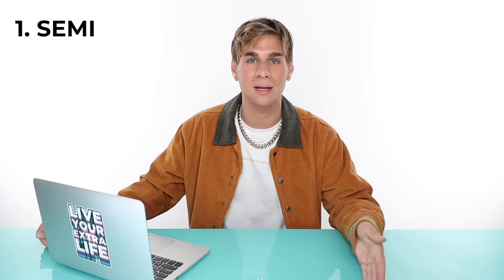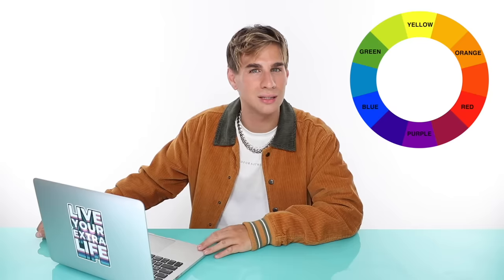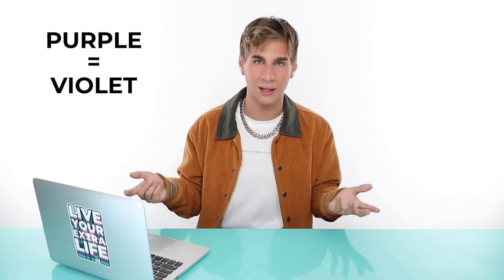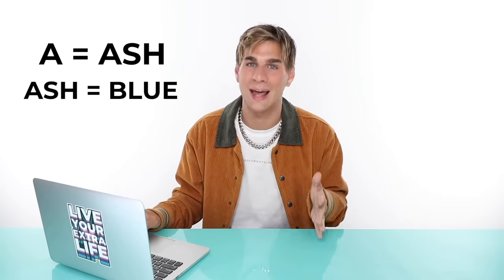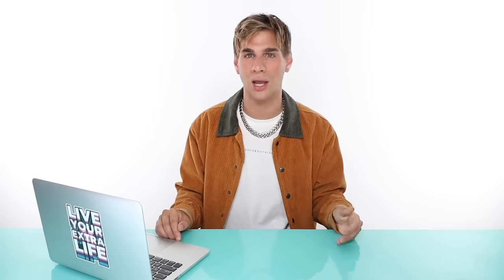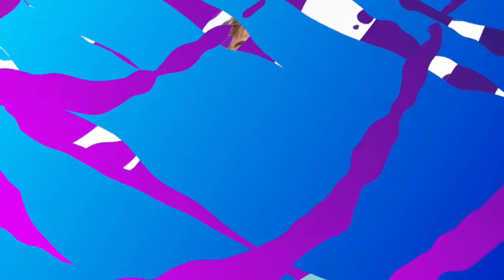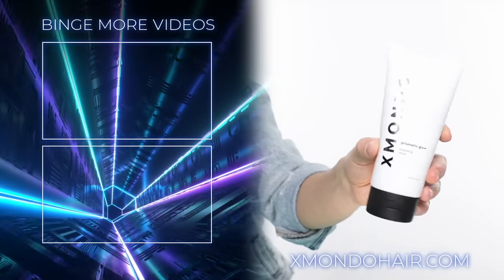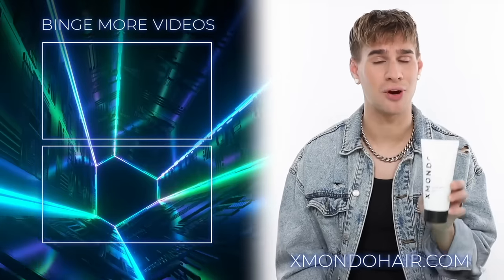Say Bye To Brassy/Yellow Hair Instantly!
Hi Beautiful! Here are my professional secrets on how to remove all the unwanted brass or yellow tones from your hair.